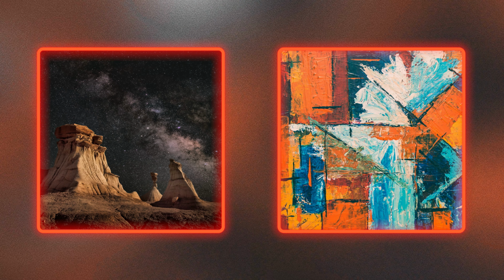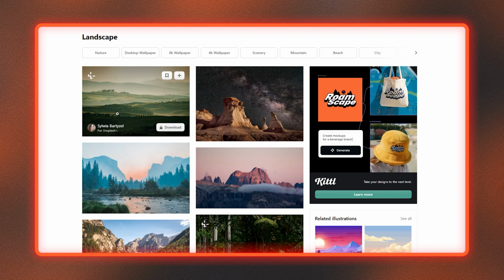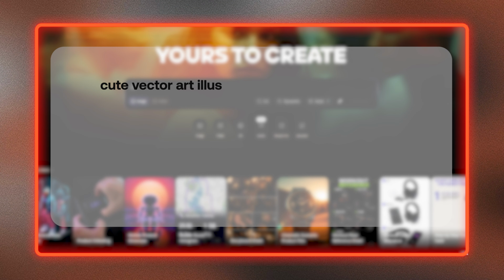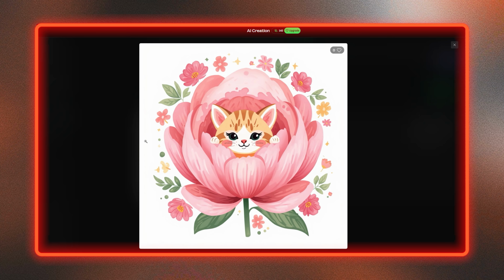Free graphics for wall printers – where to find them?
Wall printing graphics, where to find designs, and how to use AI - these are the questions every beginner wall printer operator asks. In this video, I show the best image sources and teach you how to generate images using Artificial Intelligence. 🚀

You don't need to be an artist or a graphic designer to run a profitable wall printing business. Your job is to know where to quickly find what the client needs. In this episode, Krzysiek shares a list of proven image banks (both free and paid), shows how to create a project in Leonardo.Ai in a minute, and explains how to prepare files provided by clients.

What you will learn from this episode:
1️⃣ Three main graphic sources: free databases (Unsplash, Pexels), professional stocks (Adobe Stock), and client-provided materials.
2️⃣ AI for wall printers: how to use Leonardo.Ai to create unique, custom designs.
3️⃣ Ready-to-use AI prompt: see how to describe an idea to get a photorealistic result.
4️⃣ Saving resolution: how Gigapixel AI helps you upscale images found on the internet.
5️⃣ Alternative paths: design bundles from Etsy, printing directly from phone photos, and collaborating with external graphic designers.
6️⃣ Business without artistic skills: why technical efficiency matters more than being an artist in this industry.

If you want to stop worrying about a lack of portfolio and start offering your clients jaw-dropping designs - this guide is for you!

00:00 - Graphics sources in wall printing
00:52 - Three best sources of graphics for everyday use
02:37 - How to generate images with AI in a minute?
03:42 - Three additional paths that will make your business easier